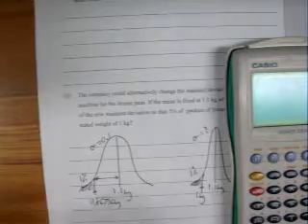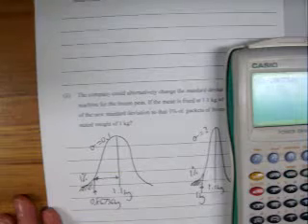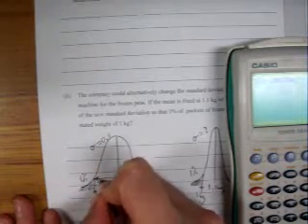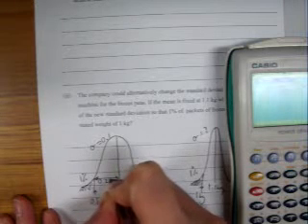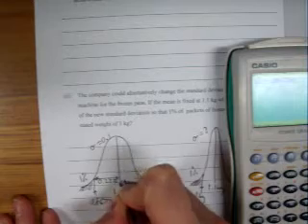Probability Exam Question 1 b ii